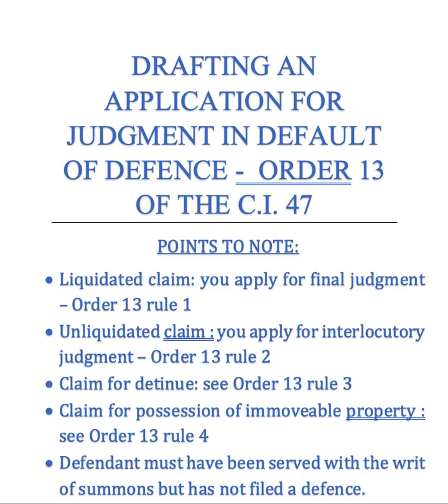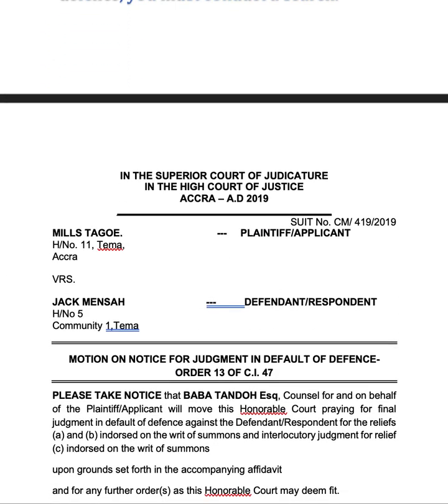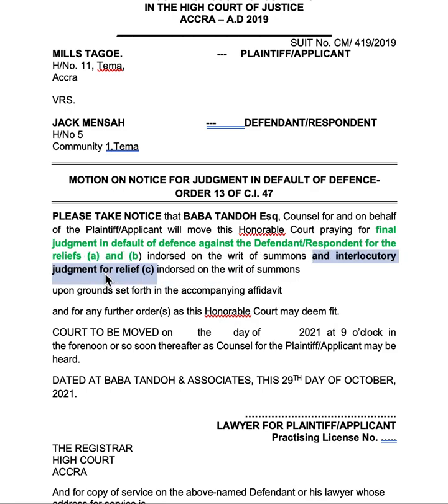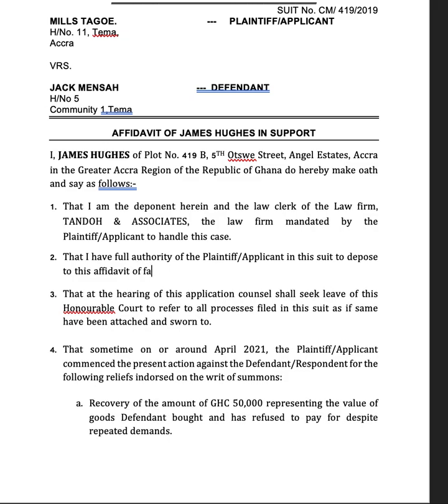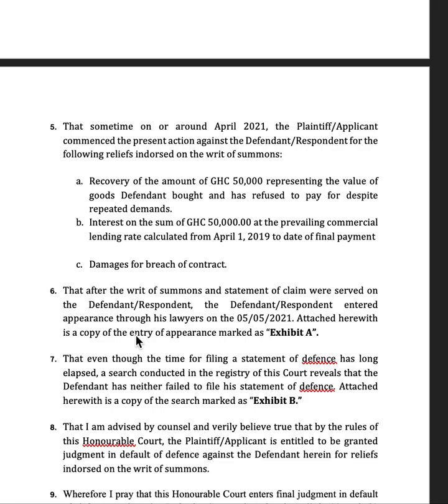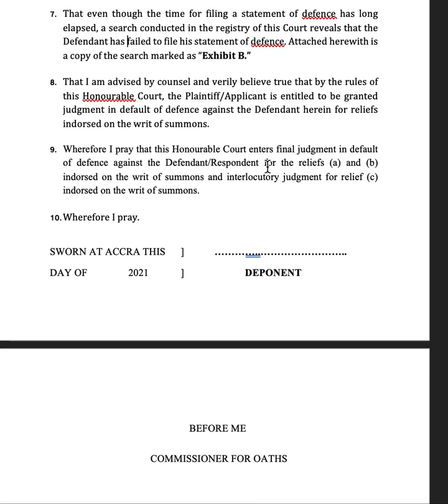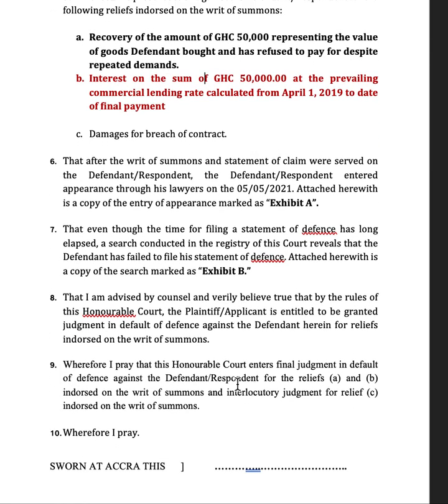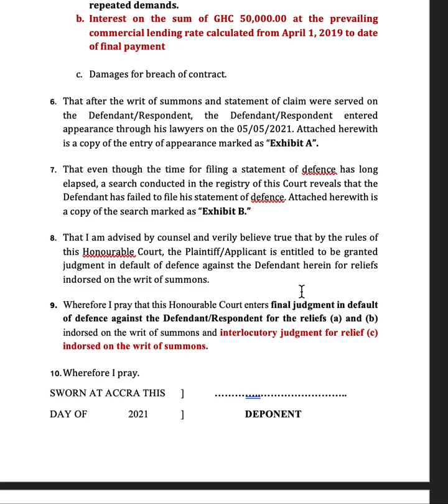Drafting An Application For Judgment In Default of Defence